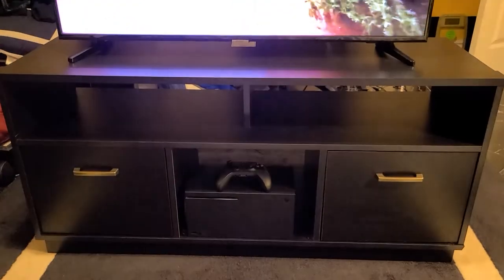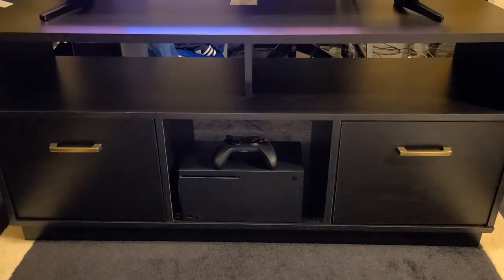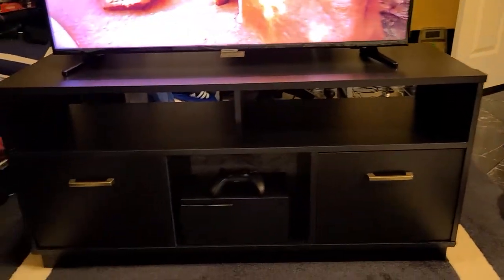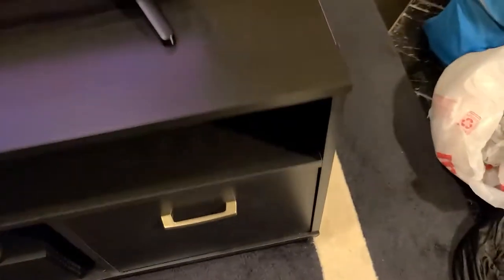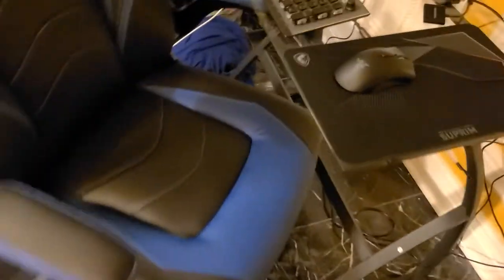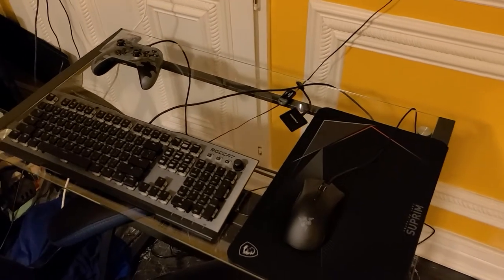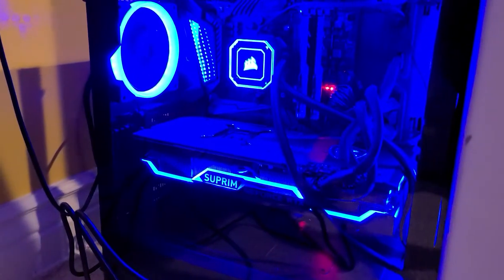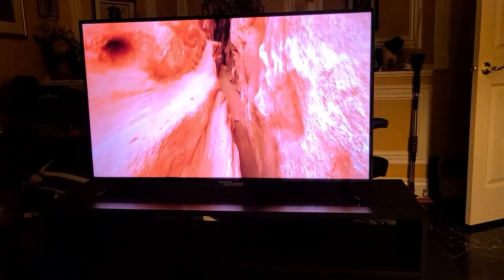TV entertainment center build complete, just a few things left to complete Gaming office room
On a few more items like my 1440P 180 HZ computer monitor then my Gaming office build will be complete.